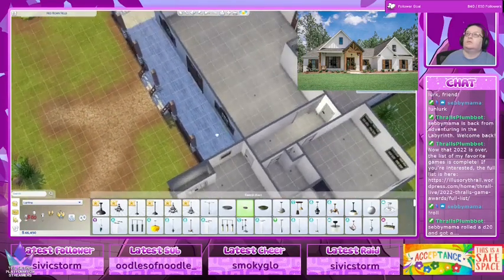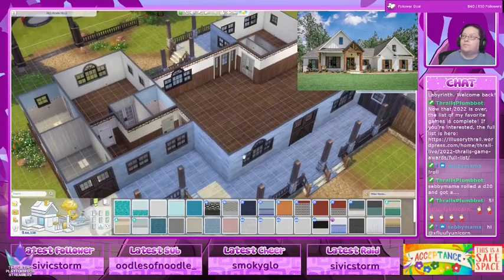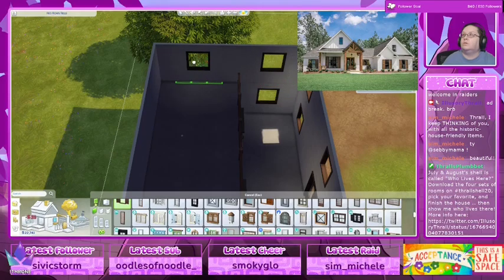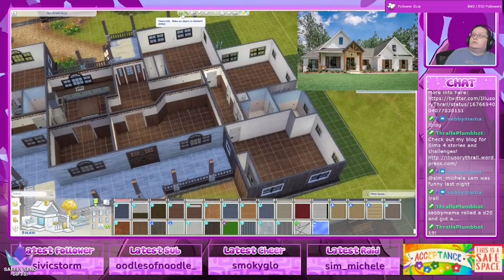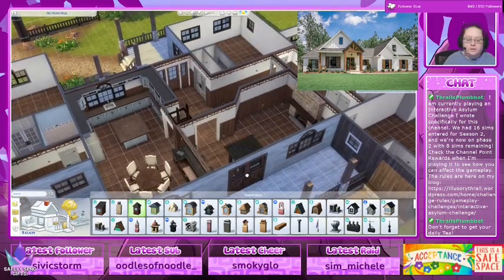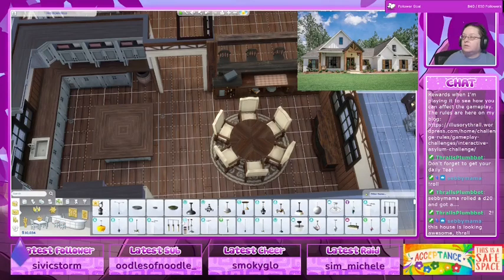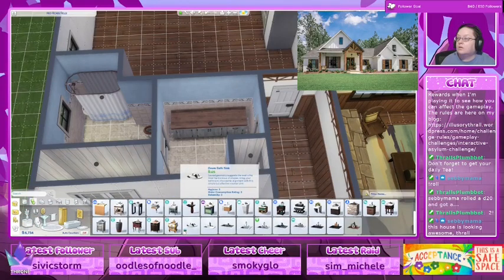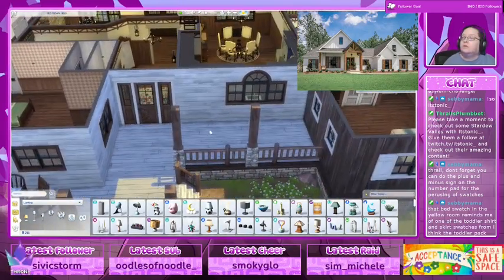Building for the new Horse Ranch Expansion (Twitch VOD 7/20/23 Pt2)